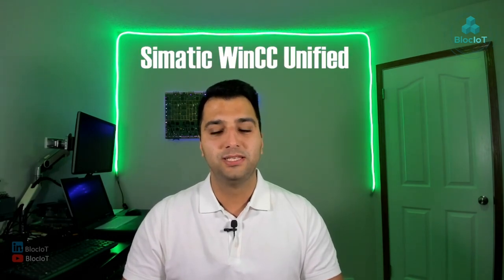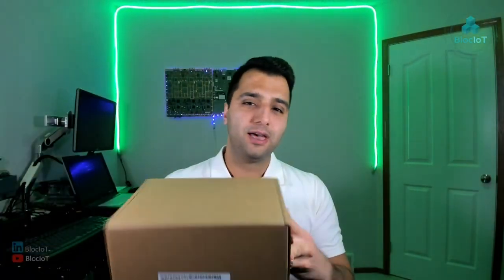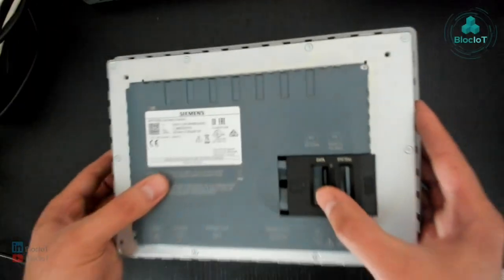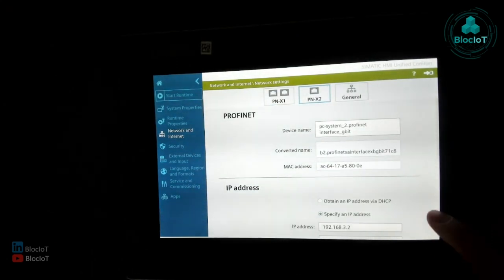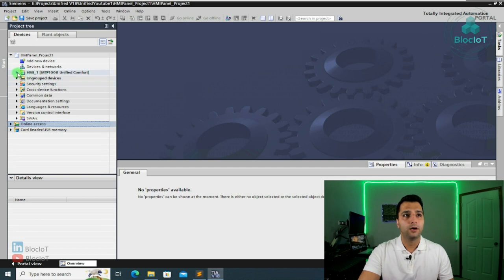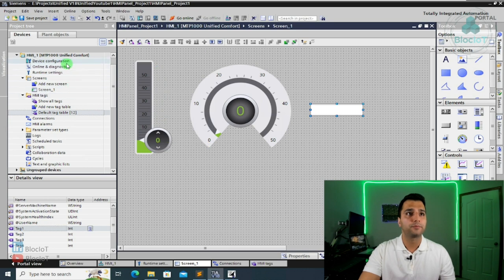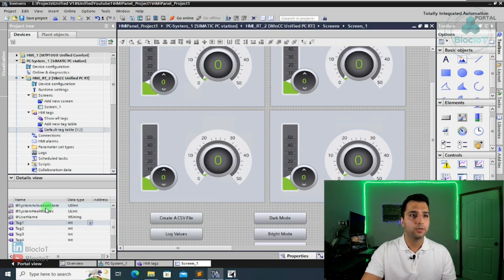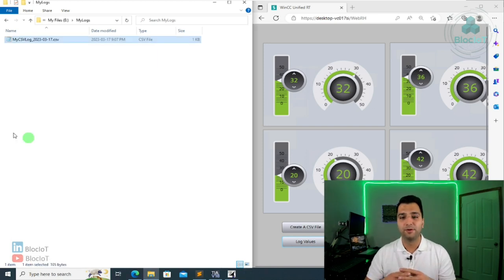11- WinCC Unified Tutorial: Introduction, Unboxing a HMI Panel and Creating 2 Projects in TIA Portal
If you're looking for a powerful HMI design platform, you won't want to miss this video  that provides a comprehensive tutorial on Siemens WinCC Unified HMI platform.
In this video, I cover everything from the key features of WinCC Unified to the unboxing of a Comfort panel hardware, as well as demonstrate how to create advanced functions using JavaScript. Whether you're new to WinCC or looking to brush up on your skills, you'll find valuable insights and practical tips in this video.
Chapters:
00:00 Introductions
00:33 Video Agenda
01:25 What is WInCC Unified Platform and it's unique features?
07:10 Unboxing a MTP700 Unified Comfort Panel
10:43 Overview of hardware features of a Unified Comfort panel (demonstration on a real hardware)
22:21 Programming a Unified Comfort panel HMI in TIA Portal (from A to Z)
32:13 Programming a PC based HMI Project and testing some JavaScript scripts